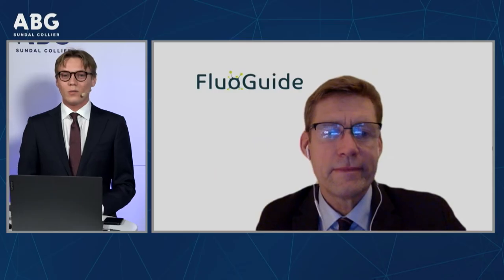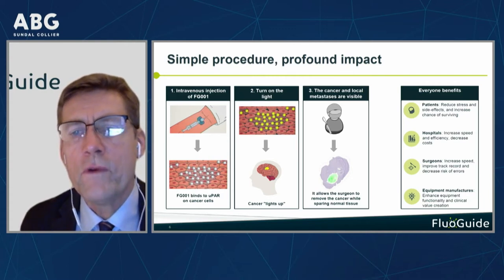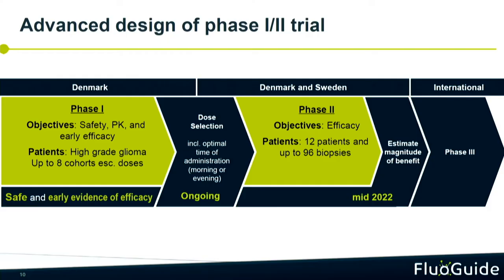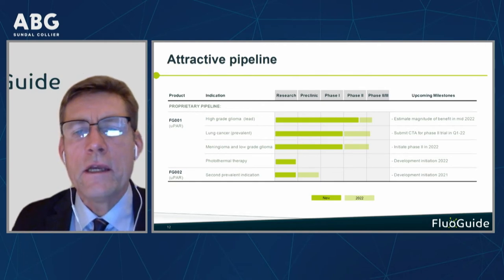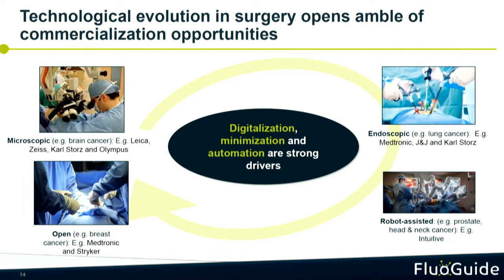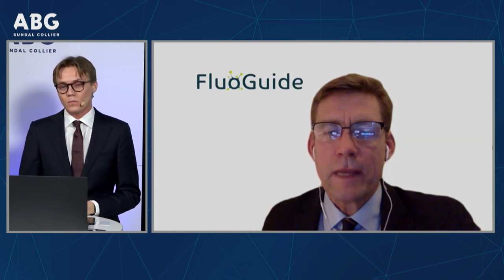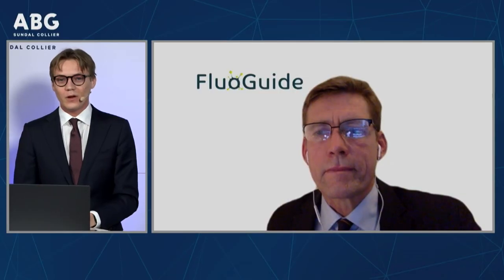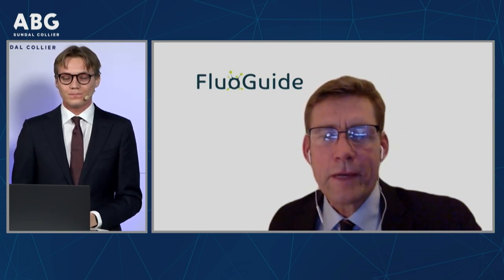Fluoguide - ABGSC Investor Day 7 december 2021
Detta är en produktion från Finwire.tv som gjorts i samarbete med bolaget.